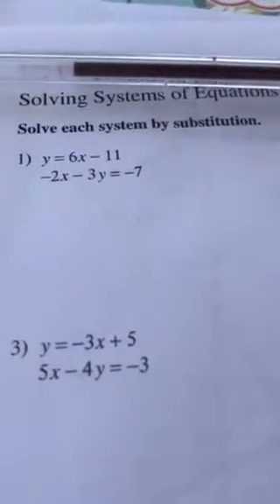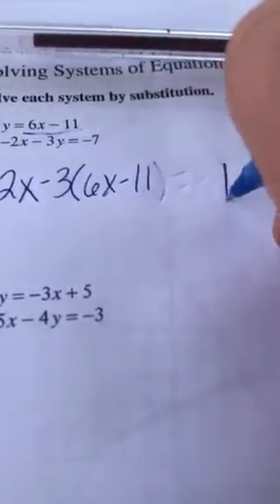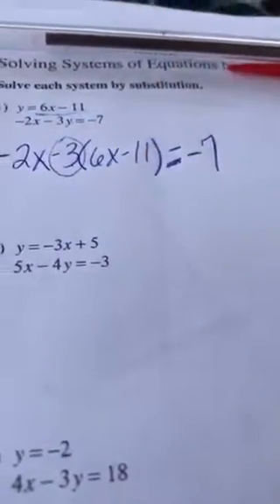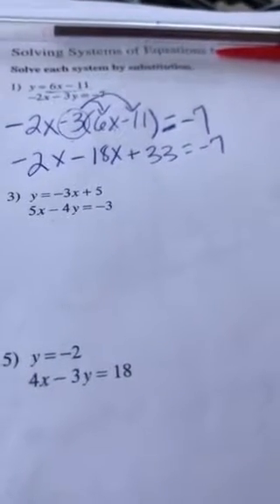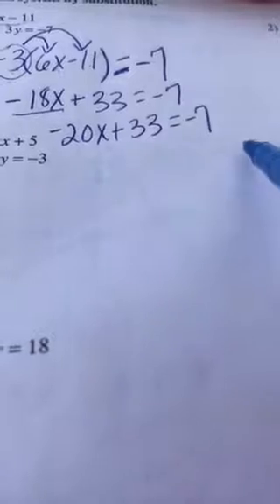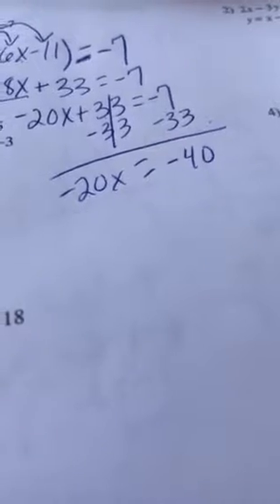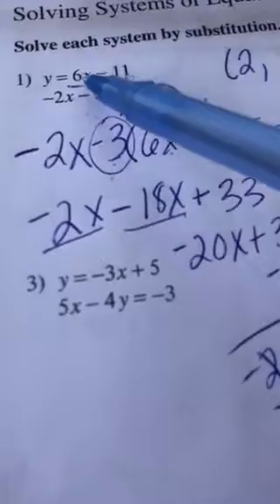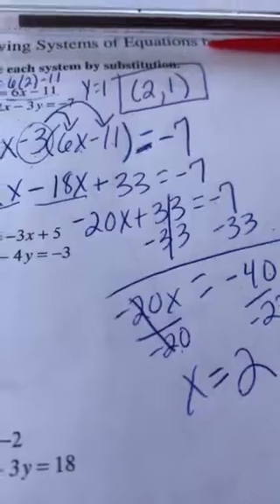Solving systems using substitution